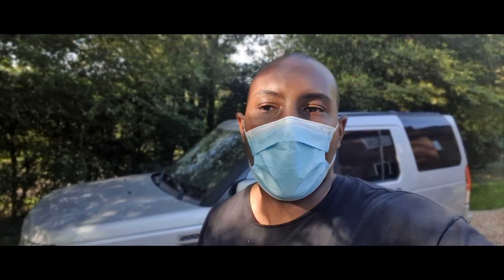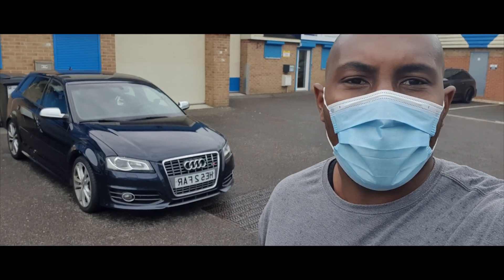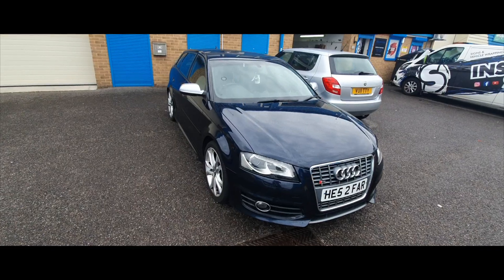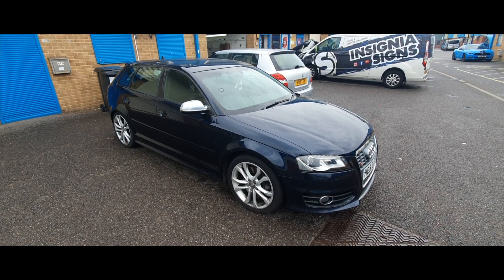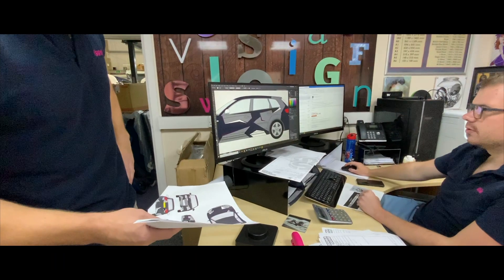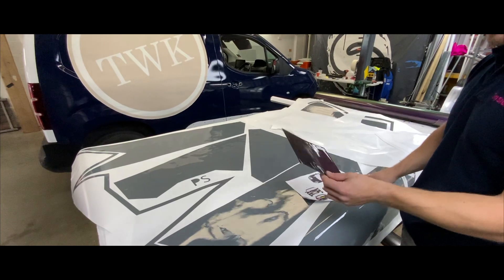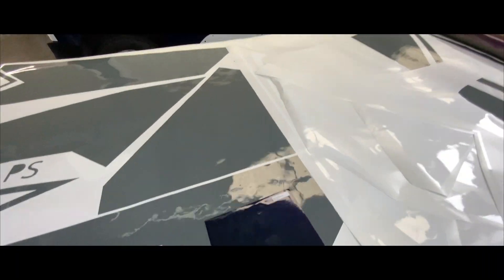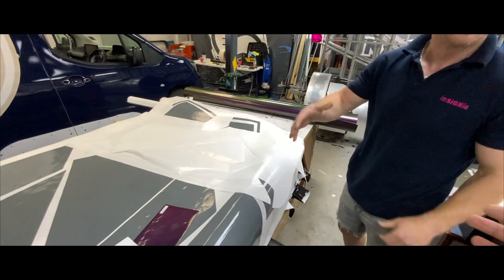Sleepers and supercars channel car and wrap reveal!!! ANOUTHER AUDI??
We have now rebranded our youtube channel and will no longer be called sleepers car club. At first we were going to be reviewing and building sleeper performance cars, but as the channel began to grow so quickly we expanded with the opinions of our viewers.

Our new channel car will be our show stopper, we plan to do a crazy wrap along with a new build of potentially 700BHP. This is going to be an on going project and at first we will be going through the stages 1, 2 and 3 ECU remaps, DSG maps and supporting mods.

Once we are happy we will then look to forge the engine and with a new hybrid turbo along with further supporting mods provided by ignite performance in bristol, we aim to get that magical figure of 700BHP.

We are also in the process of designing a clothing brand, which we hope to bring out towards the back end of this year, so look out for all the Latest updates via instagram and facebook.

FOR ALL YOUR VEHICLE WRAPPING NEEDS GIVE THE WIZARD THEY CALL SCOTT EPSKAMP AT INSIGNIA SIGNS A CALL:

WITNEY ROAD,
NUFFIELD INDUSTRIAL ESTATE,
POOLE
BH17 0GP

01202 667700